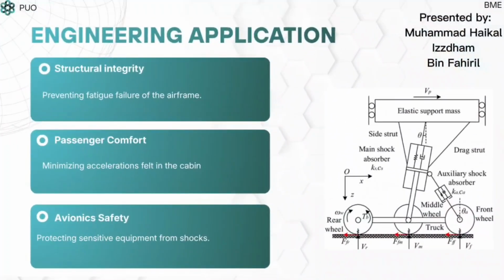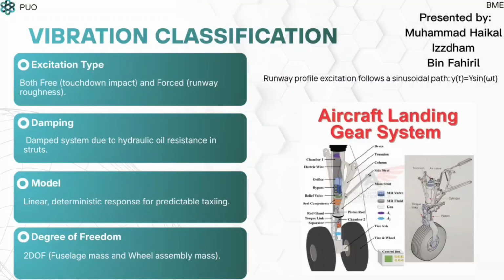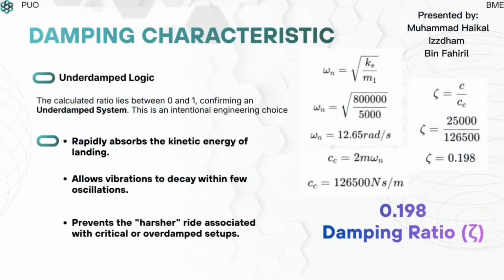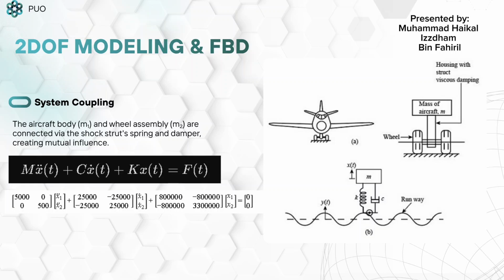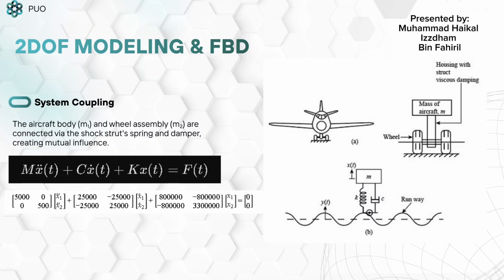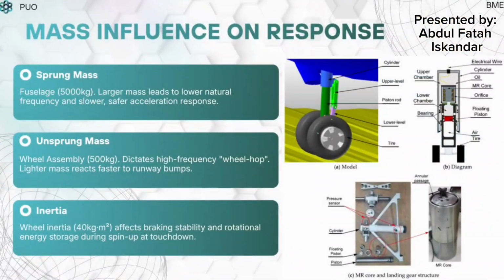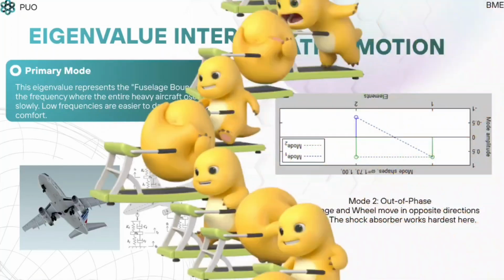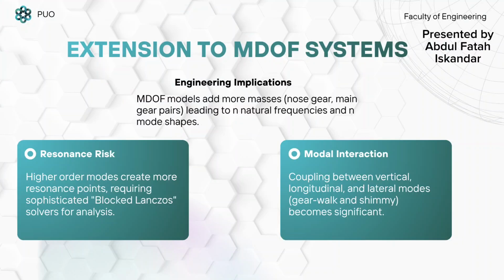BME40173: MECHANICAL VIBRATION - ASSIGNMENT VIBRATION ANALYSIS OF AN AIRCRAFT LANDING GEAR